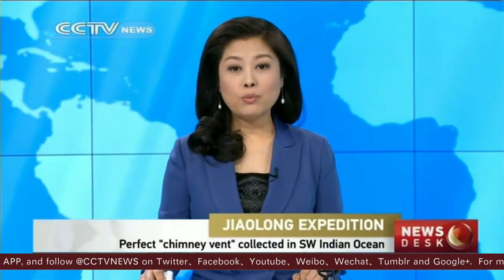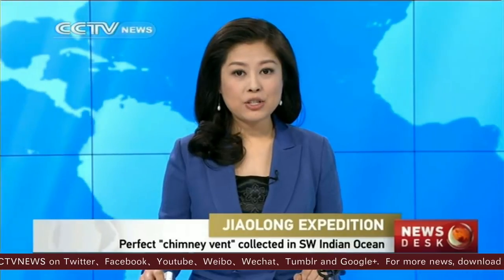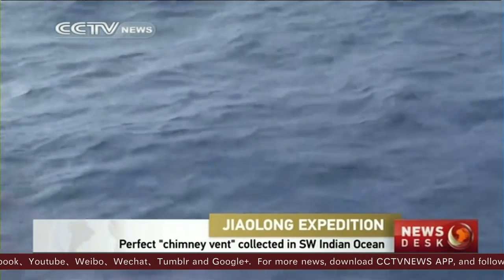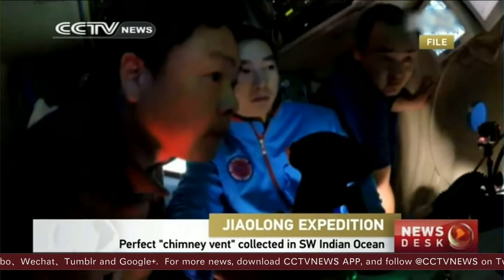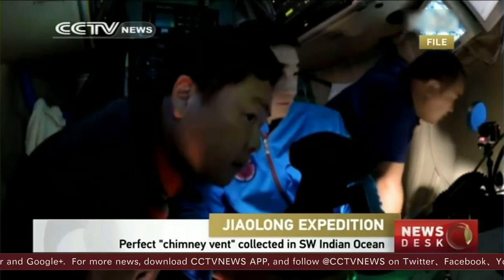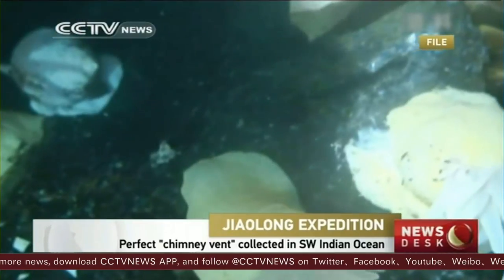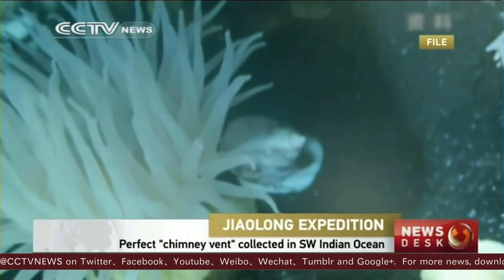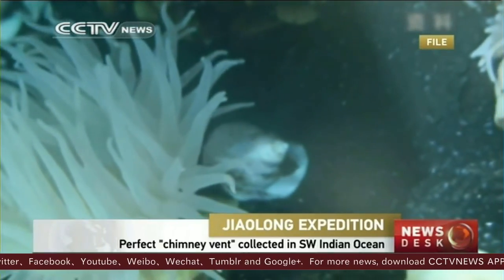China’s submersible collects “chimney vent” in SW Indian Ocean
China’s deep-sea manned submersible Jiaolong is currently on a 120-day expedition in the southwest Indian Ocean. It has collected a perfect “chimney vent”, or hydrothermal sulfide, on the seabed.